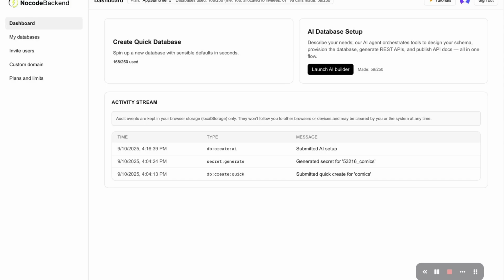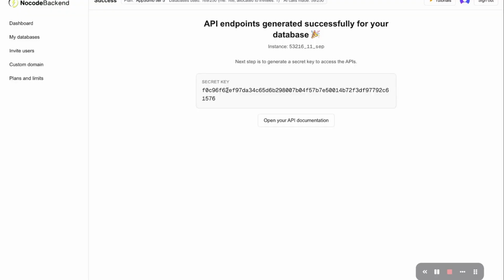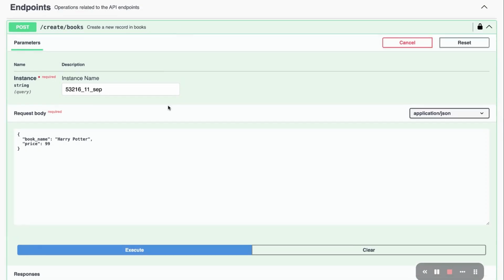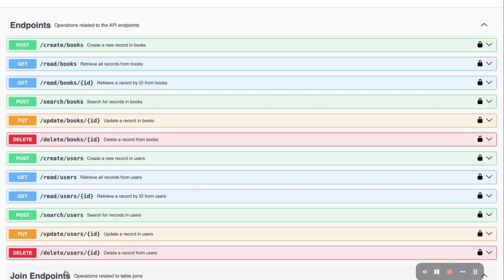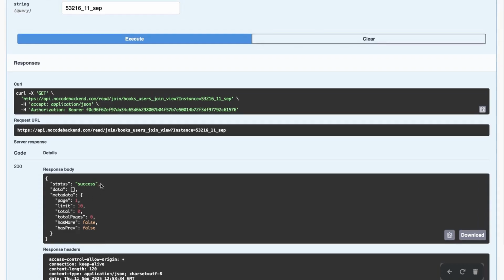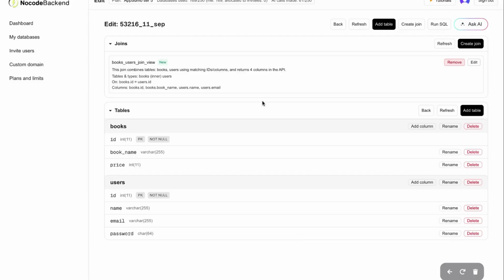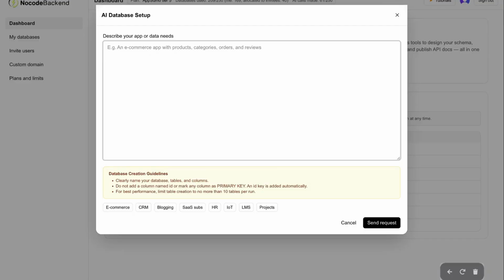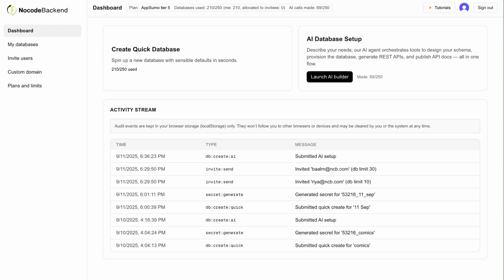NoCodeBackend Lifetime Deal - Develop Production-Ready APIs in Just Minutes!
With NoCodeBackend, you can quickly create production-ready APIs by setting up your database schema and generating secure endpoints automatically.
• Build APIs with zero coding knowledge required
• Create production-ready APIs within minutes, perfect for scaling projects
• Design databases intuitively with AI assistance